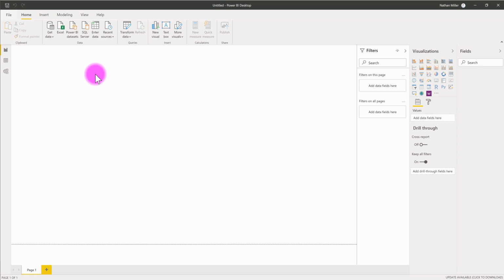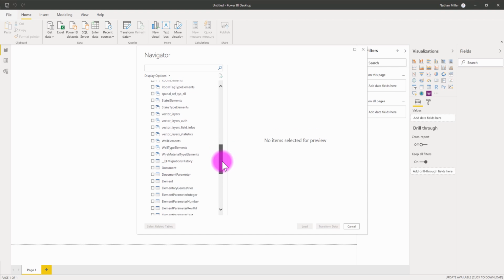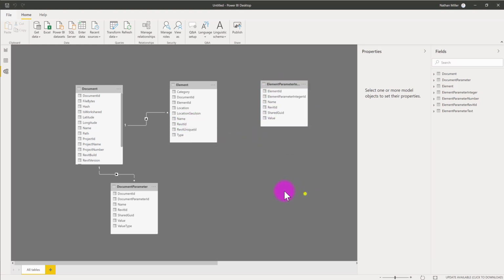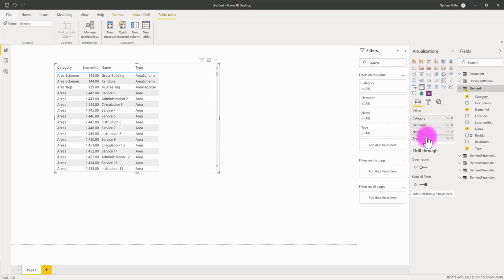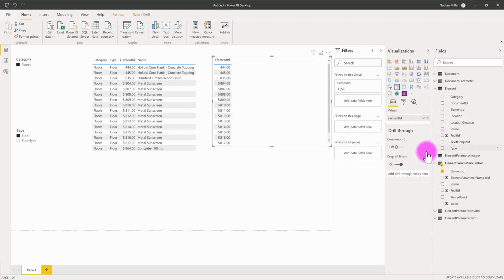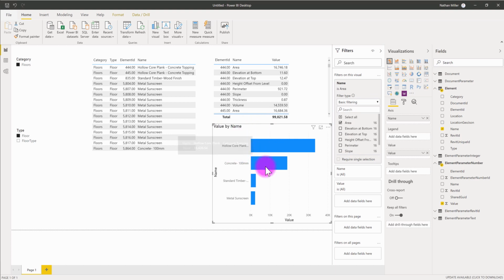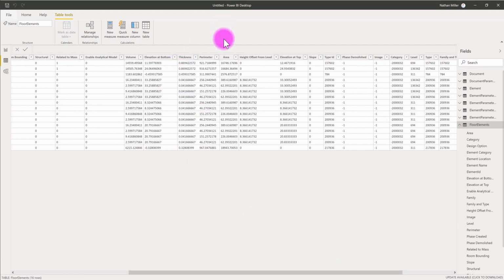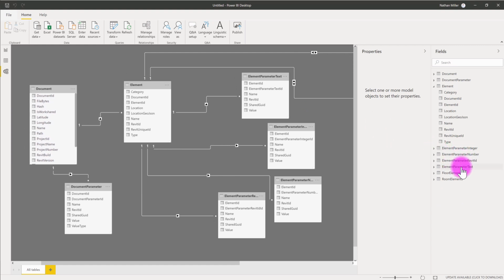Intro to Tracer - Connecting to Exported Revit Data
The Tracer exporter for Revit produces a SQLite database file containing element data from the building information model. After exporting a Revit document to a SQLite file, Power Bi can connect to the file as a data source to access the tables and views.

- Set a Power BI data source to the SQLite file using ODBC.
- Review and set table relationships between the document, element, and parameters tables.
- Access a SQLite view containing element data.